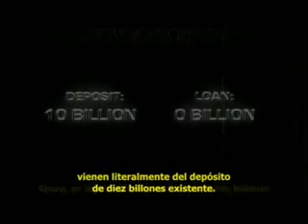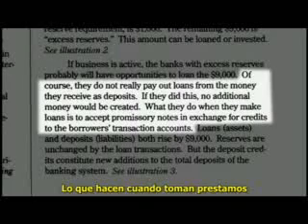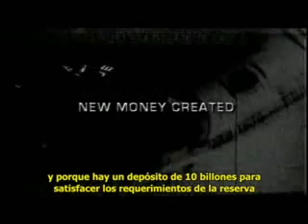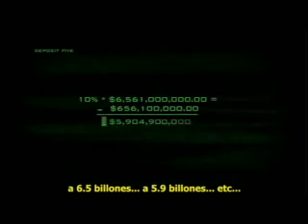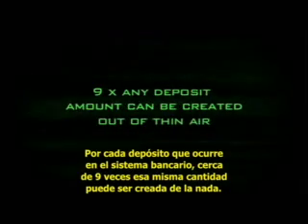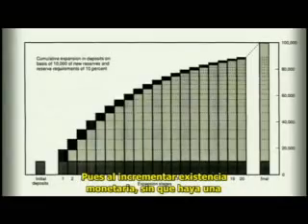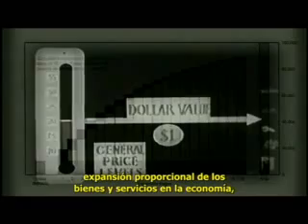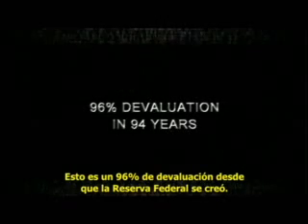Reserva Fraccionaria y Quantitative Easing